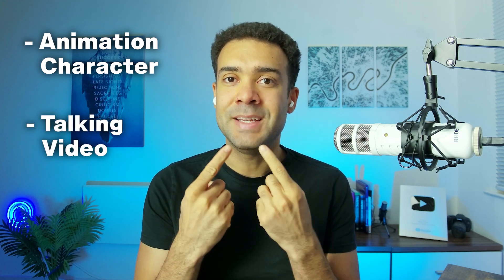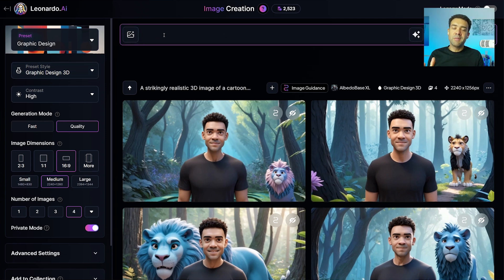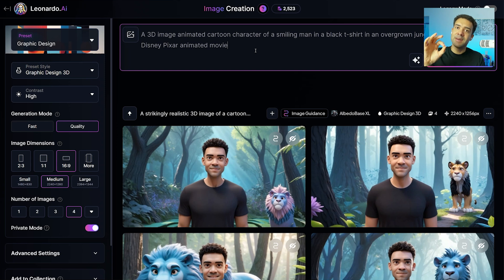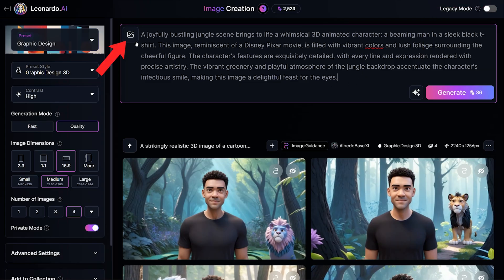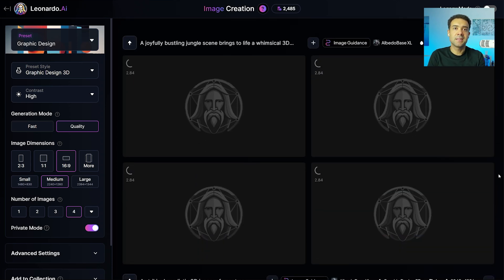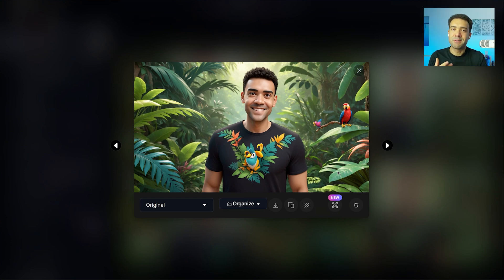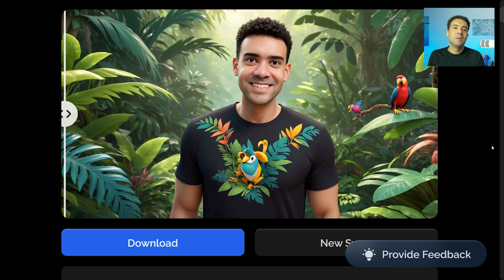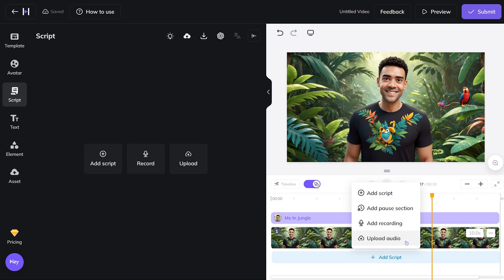Create 3D Characters Of Yourself!! (Leonardo AI Tutorial)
Make 3D Animated Characters Of Yourself! (Easy Leonardo AI Tutorial)

Learn how to transform a simple photo of yourself into an 3d animated character for your videos in just minutes! This tutorial walks you through using Leonardo AI to create stunning, 3d characters  and turn them into talking 3D animations lip-synced to your voice. Perfect for creators looking to make eye-catching content, animated videos, or simply bring their ideas to life. Whether you're camera-shy or want a creative edge, this Leonardo AI tutorial is for you!

00:00 3D Characters Of Yourself
00:30 Creating The Character
07:01 Creating A Talking Video